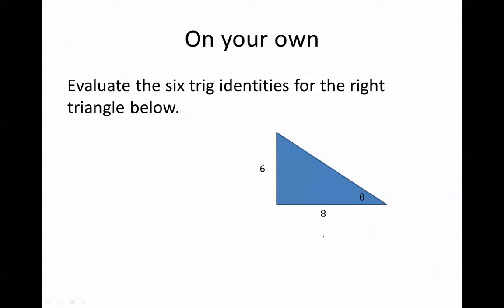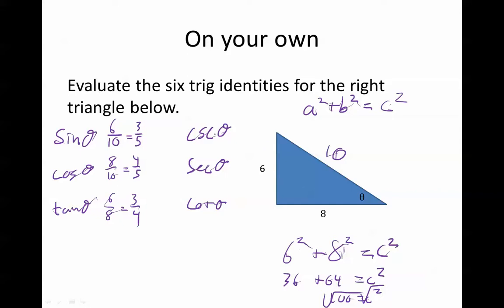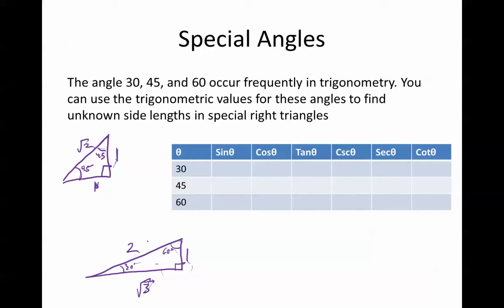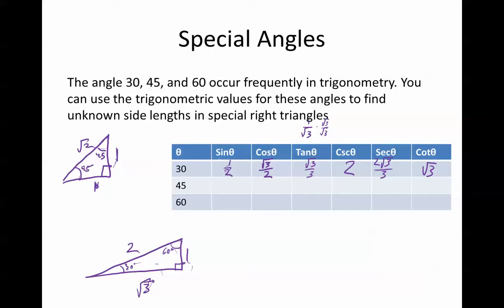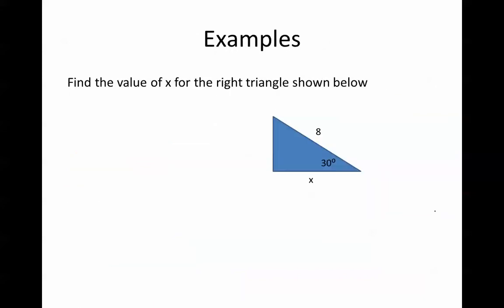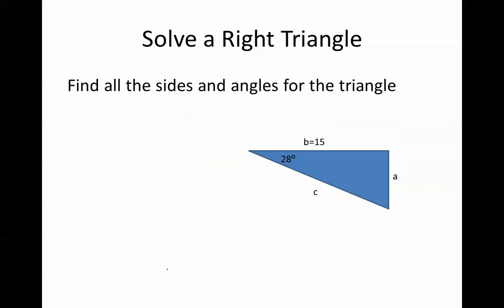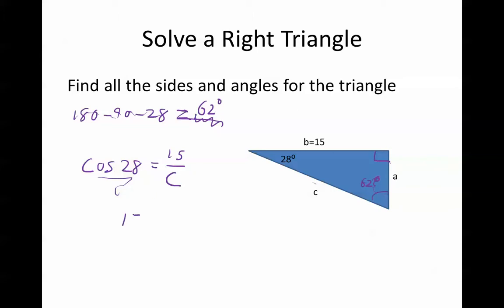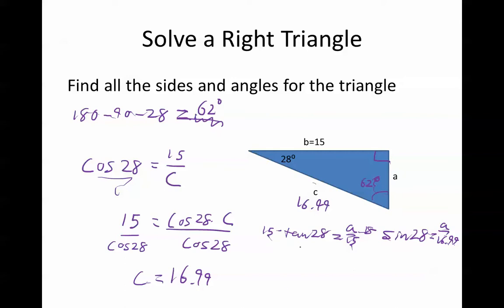Adv. Alg. Chapter 13.1.2: Special Angles and Solving Triangles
In this video, we look at special angles from 45-45-90 and 30-60-90 triangles as well as how to solve a triangle (find all the sides and angles)